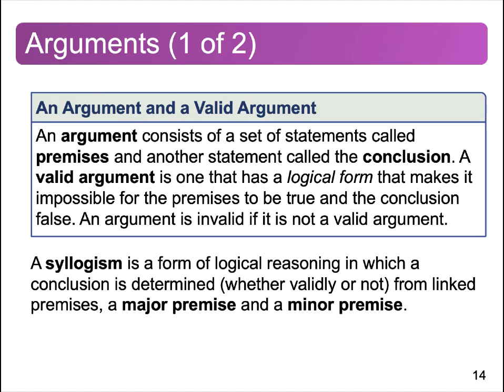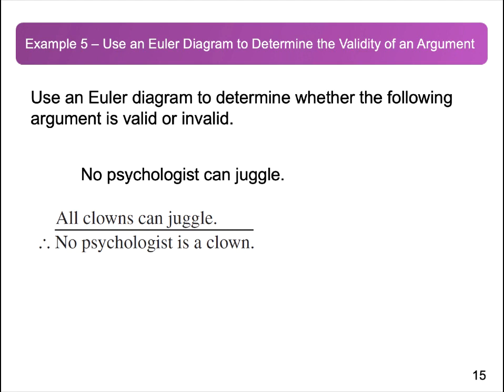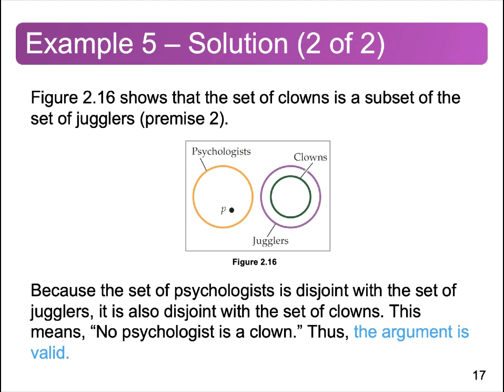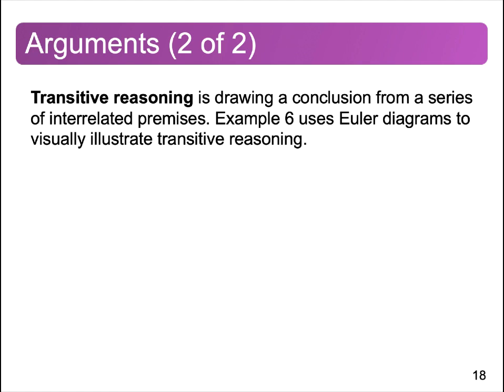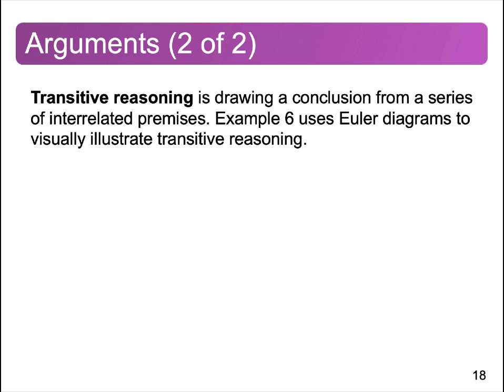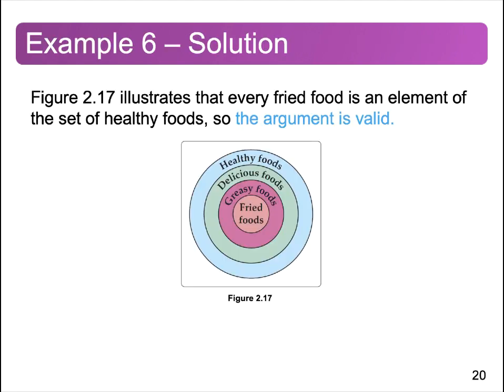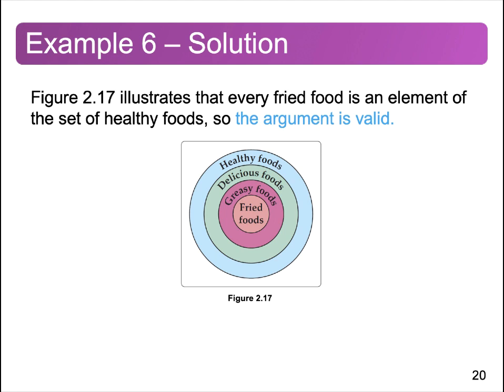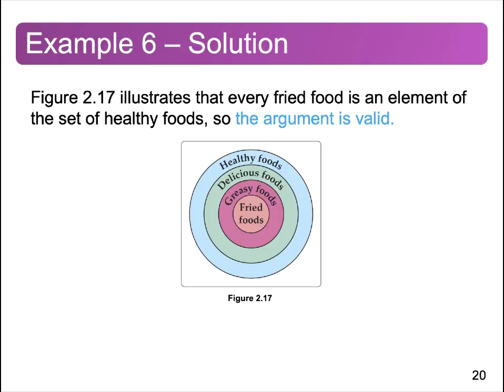154 2 2 Part3